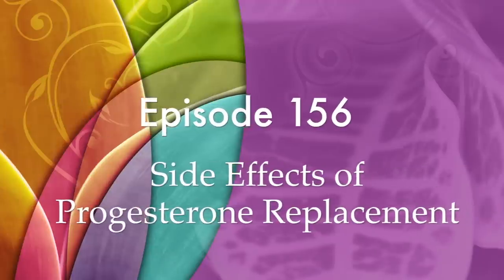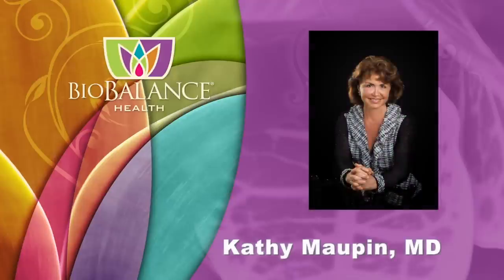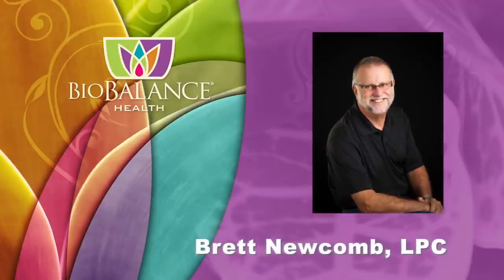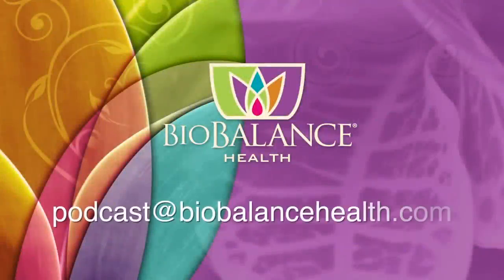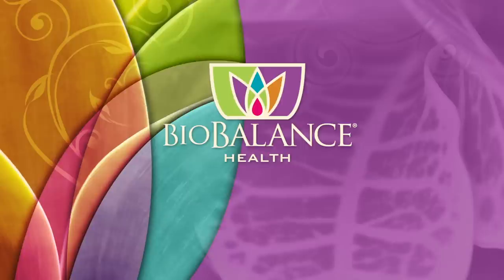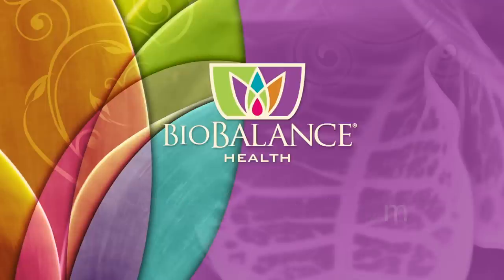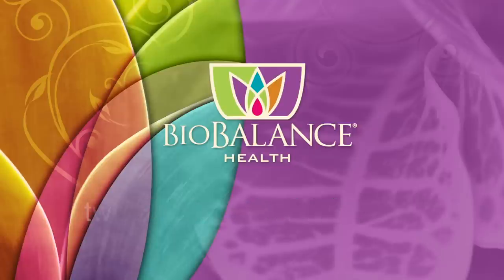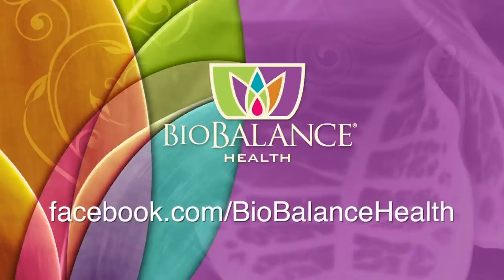Side Effects of Progesterone Replacement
We continue with our series on side effects of hormone replacement. First we coved estrogen replacement, then testosterone replacement, and now progesterone replacement. In all cases, not all women receiving hormone replacement will experience the side effects, and if they do, they are all treatable.

For more information and to access all of our side effects podcasts,